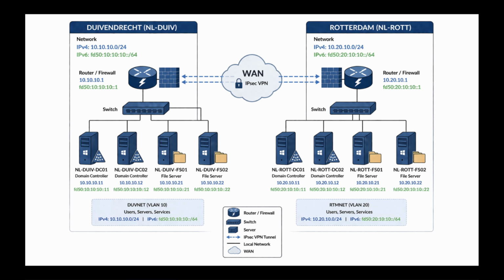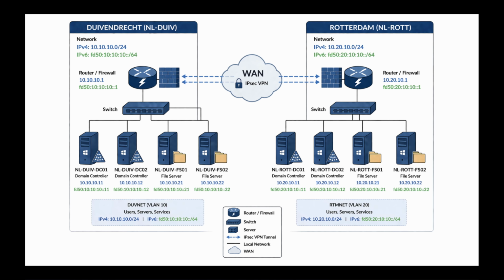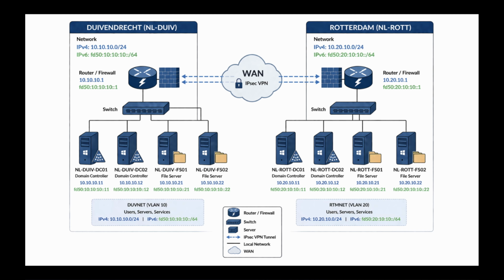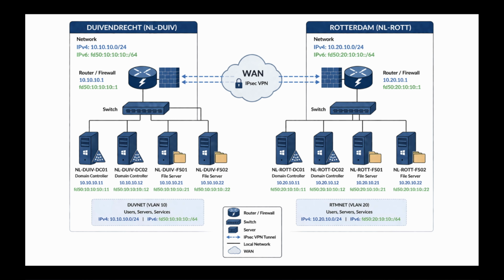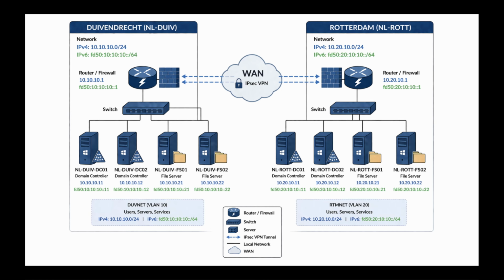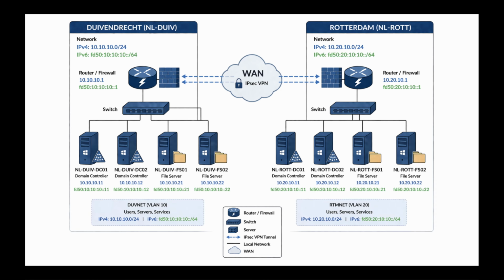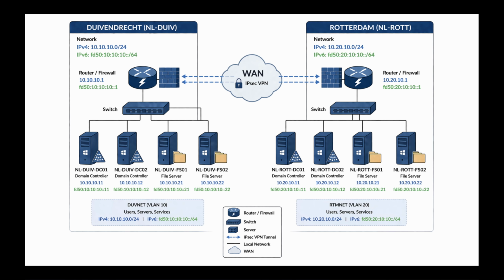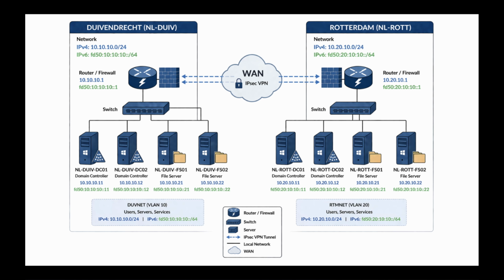Part 2: Network Design | Build your own private cloud environment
In this video, we will discuss the actual IT network topology of the DoveBridge Technologies company.